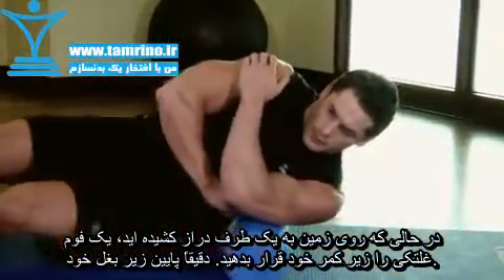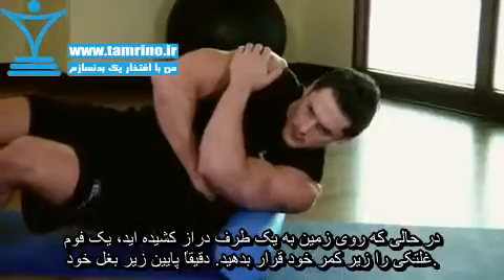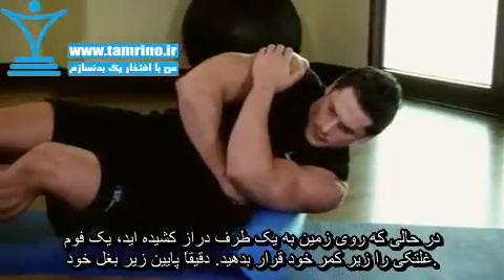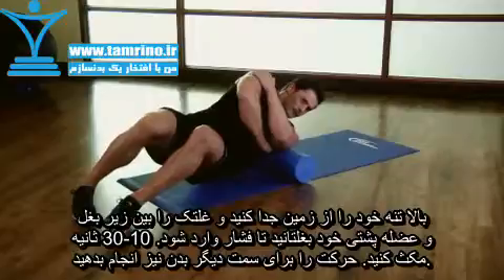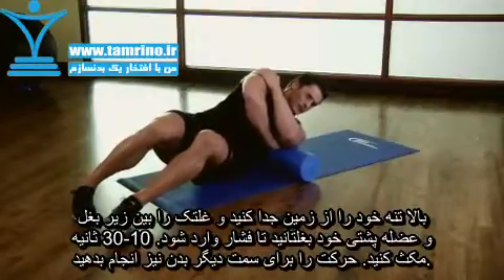آموزش حرکت کشش پشت روی غلتک فومی Latissimus Dorsi-SMR